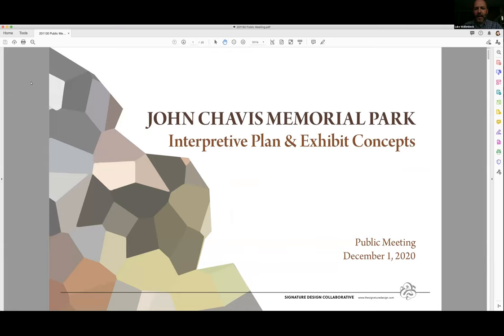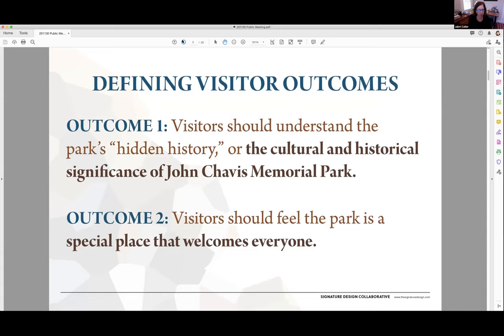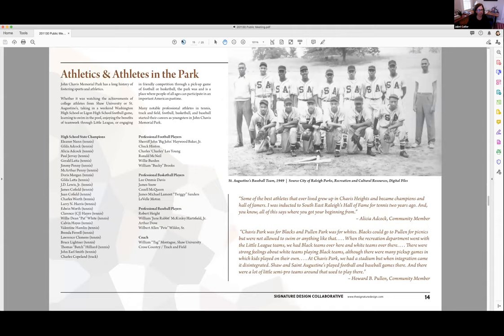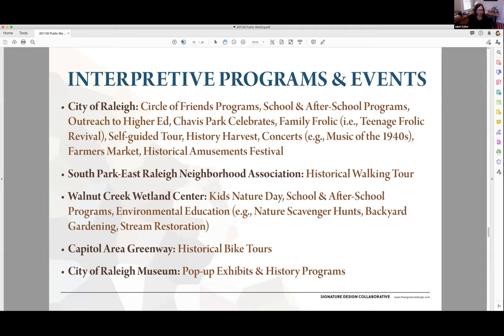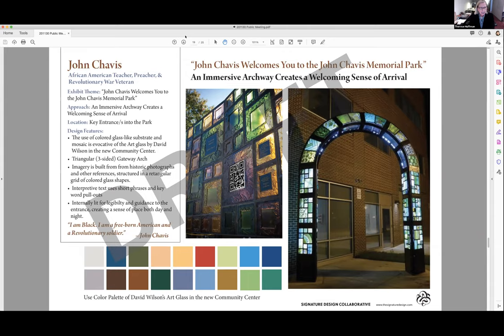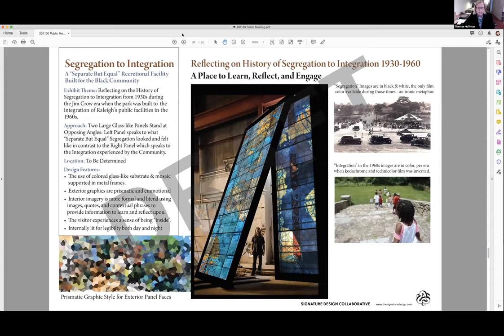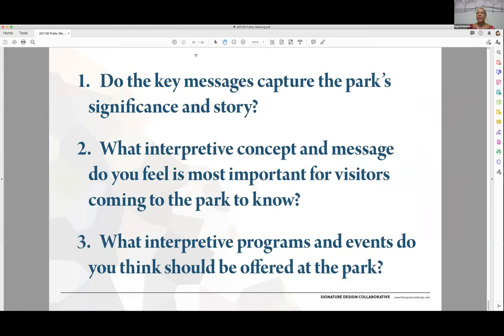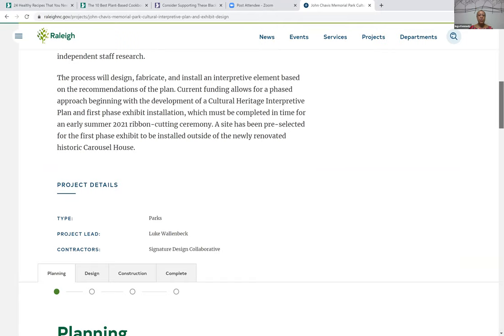Message and Design Concepts: John Chavis Memorial Park Cultural Interpretive Plan and Exhibit Design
A December 2020 presentation of the proposed messages and design concepts for the Cultural Interpretive Plan and Exhibit Design at John Chavis Memorial Park.